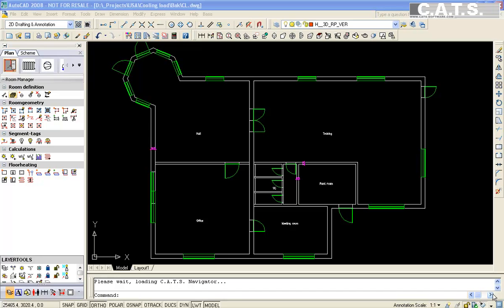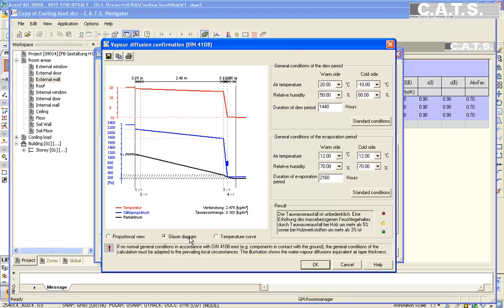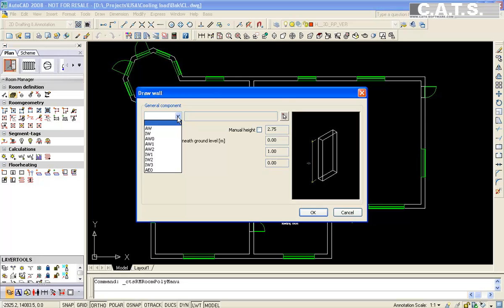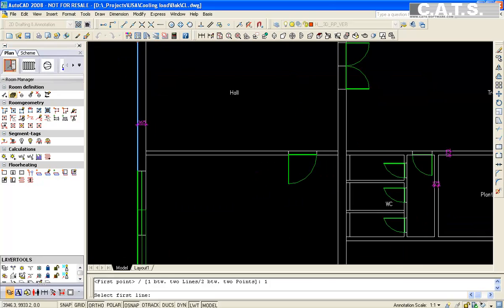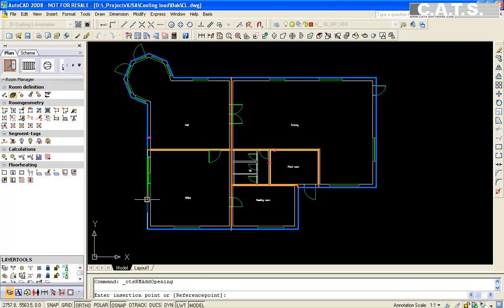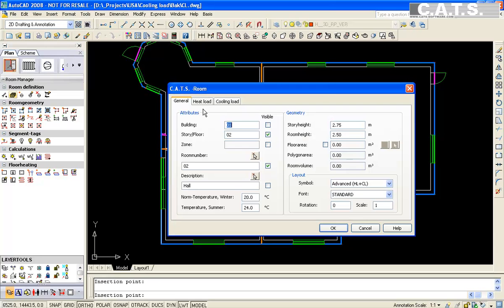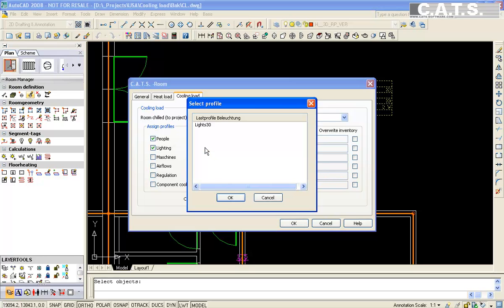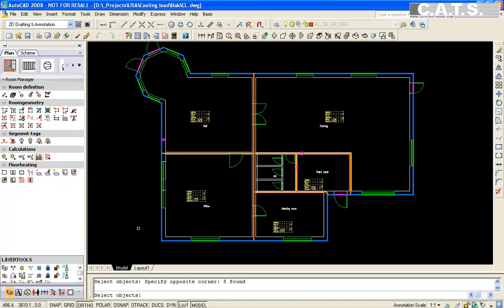COOLING LOAD PART 1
Cooling load as per VDI 2078

Cooling load factors are used for computing in-room storage effects resulting from internal and external radiation loads, while the storage effects in the outside walls and roofs are computed on the basis of equivalent temperature differences.
The C.A.T.S. cooling load calculator offers many comfortable inputting and outputting options.